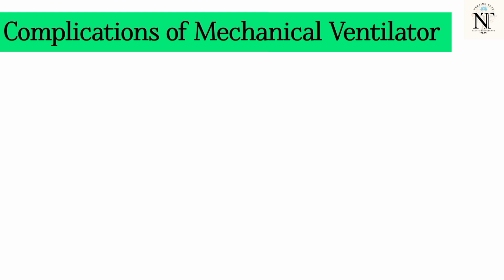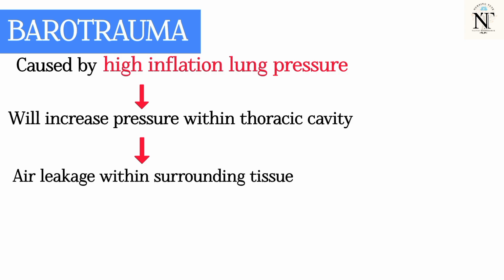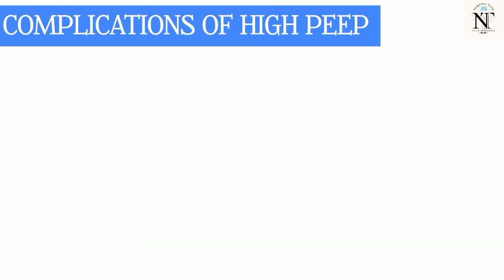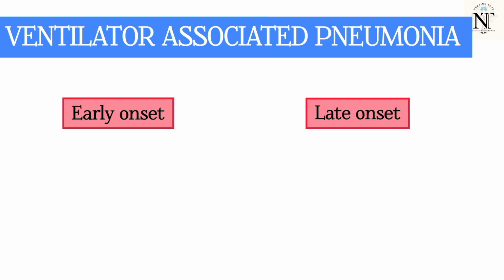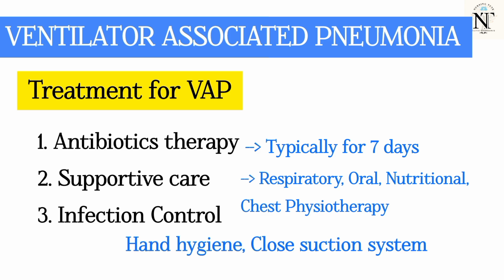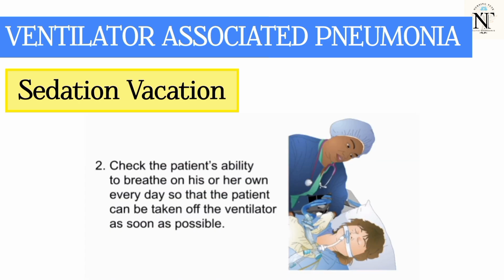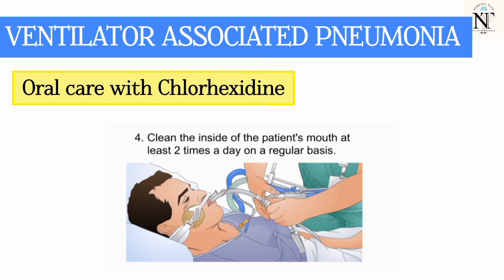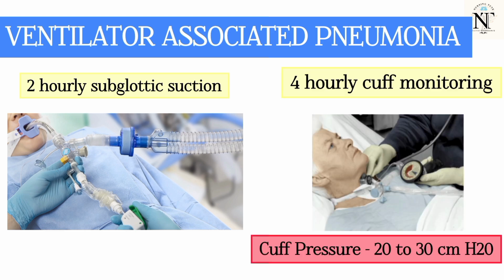Ventilator Associated Pneumonia (VAP) | VAP care bundle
In this informative video, we explore the potential complications associated with mechanical ventilation and discuss effective strategies for preventing Ventilator-Associated Pneumonia (VAP) through the implementation of VAP Care Bundles.

✅ We'll cover topics such as:

- Common complications of mechanical ventilation
- Risk factors for VAP
- Evidence-based practices for VAP prevention
- Key components of a VAP Care Bundle
- Best practices for reducing VAP incidence

This video is designed for healthcare professionals, particularly those working in critical care and respiratory therapy, who want to improve patient outcomes and reduce the risk of complications associated with mechanical ventilation.

🎯 Topics covered:

- Mechanical ventilation complications
- VAP risk factors and prevention strategies
- VAP Care Bundle components
- Best practices for VAP reduction

📚 Preferable for:

- Respiratory therapists
- Intensivists
- Healthcare professionals working in ICU settings
- Nursing students
- MBBS students

Learning objectives:

- Understand the potential complications of mechanical ventilation
- Identify strategies for preventing VAP
- Implement evidence-based practices for VAP prevention
- Apply VAP Care Bundle strategies to improve patient outcomes

By the end of this video, you'll have a better understanding of the complications associated with mechanical ventilation and the importance of implementing VAP Care Bundles to improve patient care.

Mechanical Ventilation
Ventilator-Associated Pneumonia
VAP Care Bundle
Critical Care
Respiratory Therapy
Patient Safety
Healthcare Professionals